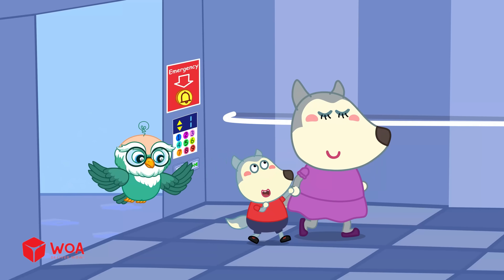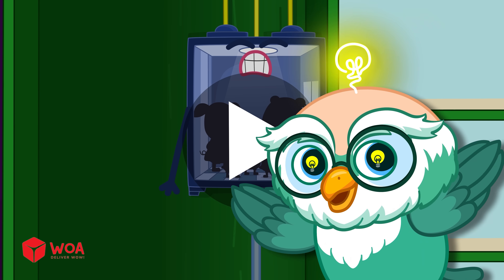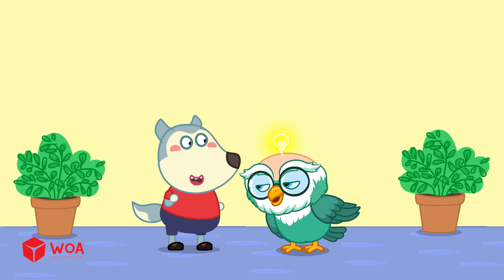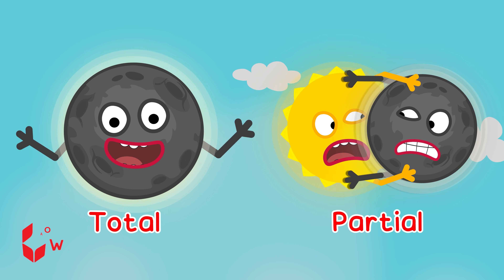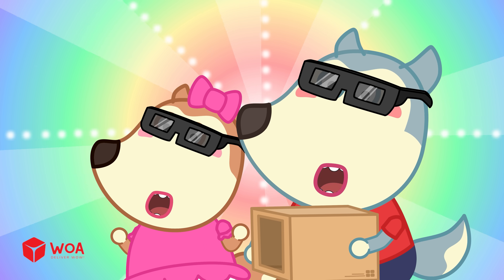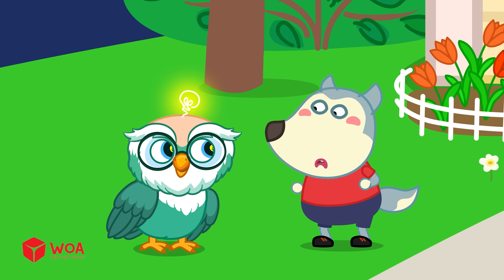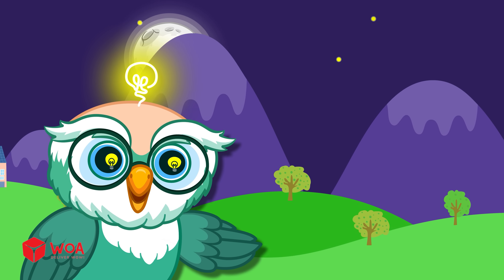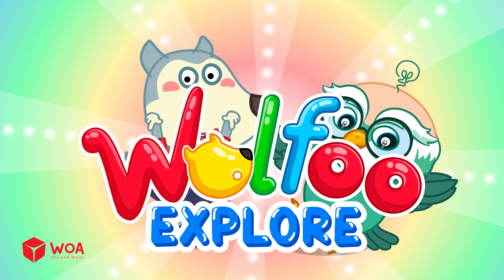What If You Got Stuck in an Elevator?! 😱 Learn How It Works 🔍Wolfoo Explore l Educational Videos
What If You Got Stuck in an Elevator?! 😱 Learn How It Works 🔍 Wolfoo Explore l Educational Videos For Kids
😱 What would happen if the elevator suddenly stopped? Join Wolfoo as he explores how elevators work and what you should do if one gets stuck.
This fun episode teaches kids safety in a surprising and educational way!